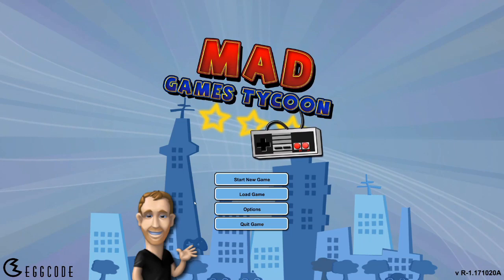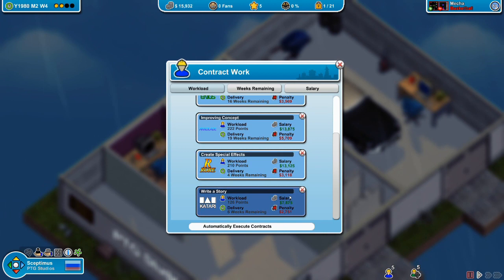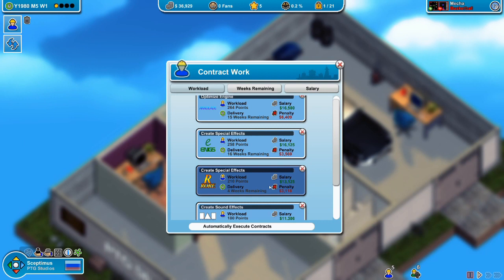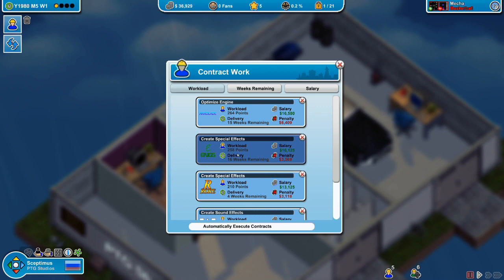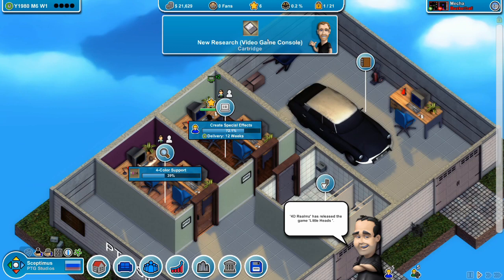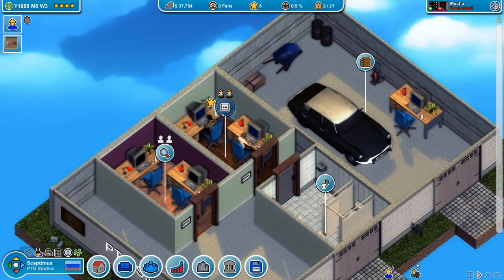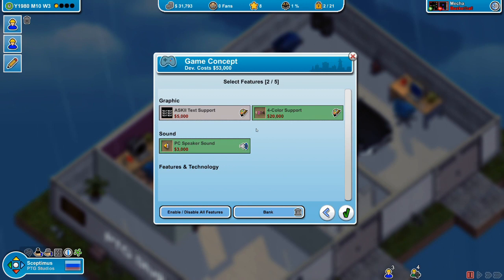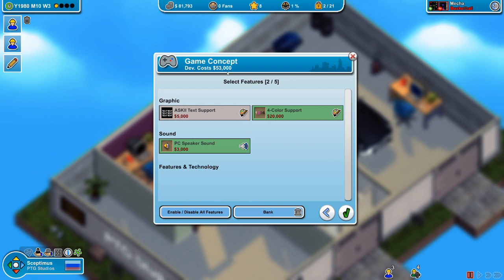Mad Games Tycoon Lets Play Ep02 - Our first game engine is born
Welcome back to our lets play series of Mad Games Tycoon Episode 02.

In this second episode we develop our first game engine, as well as more exciting additions to our small software company.